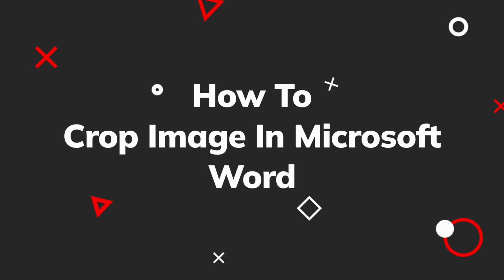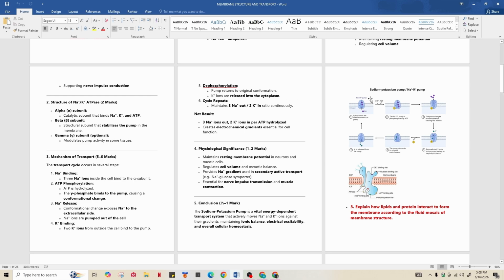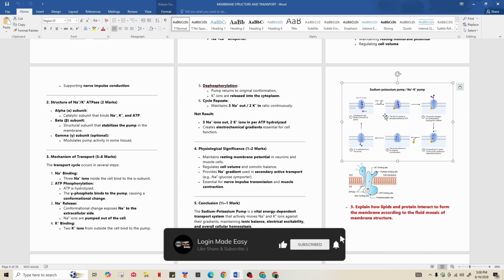How To Crop Image In Microsoft Word 2026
Need to crop an image in Microsoft Word quickly and easily? 🖼️✂️ This step-by-step 2026 guide will show you how to crop pictures in Microsoft Word, remove unwanted areas, and make your documents look more professional in just a few clicks.

What You’ll Learn in This Video:
✅ How to crop an image in Microsoft Word (2026)
✅ How to crop pictures to different shapes
✅ How to resize and adjust images without losing quality
✅ Tips for formatting images to improve your Word documents

Whether you're creating a school project, business report, resume, or presentation, this tutorial will help you edit and crop images in Microsoft Word with ease.

📌 Chapters:
⏱ 0:00 - Introduction
⏱ 0:10 - How To Crop Image In Microsoft Word 2026